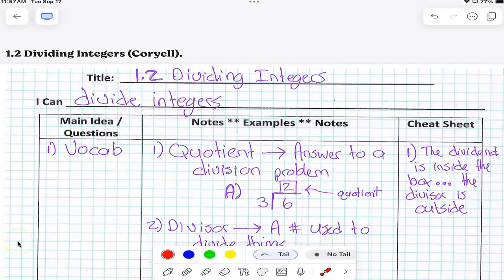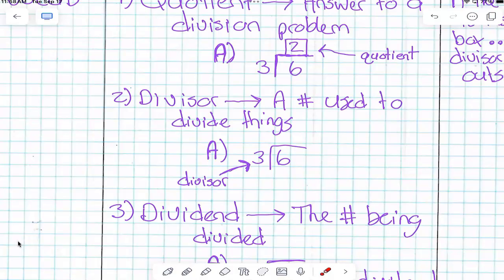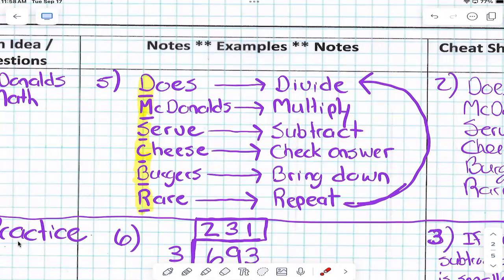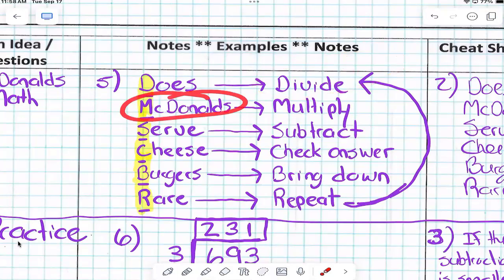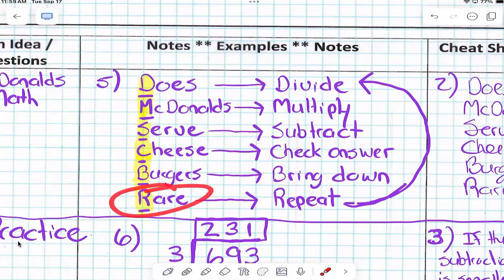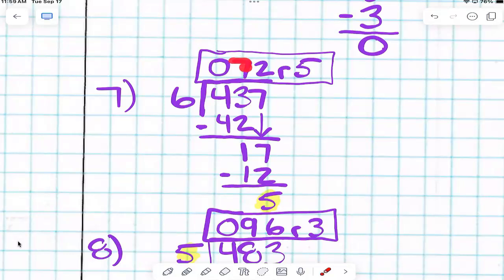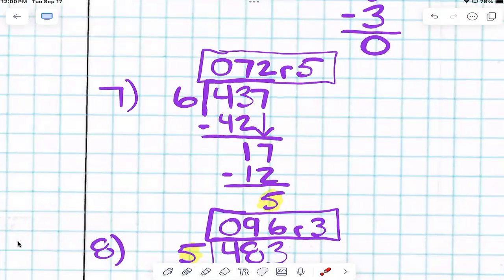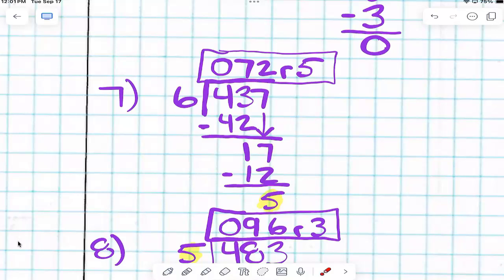1.2 Dividing Ingegers (Coryell)